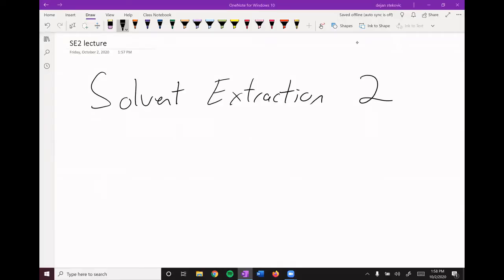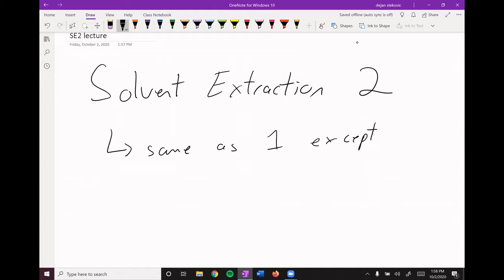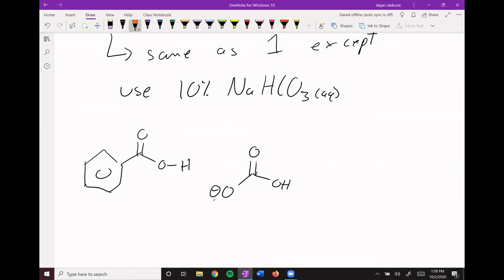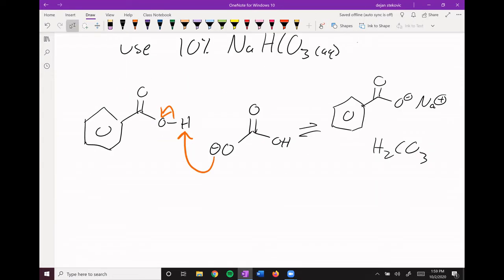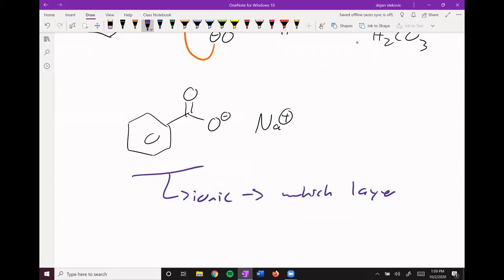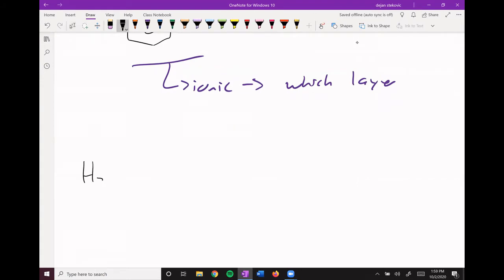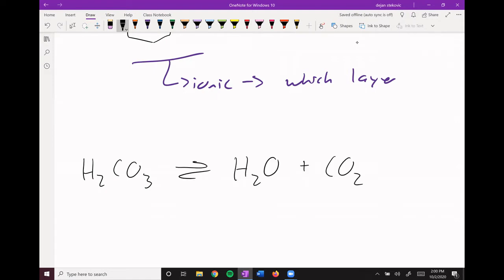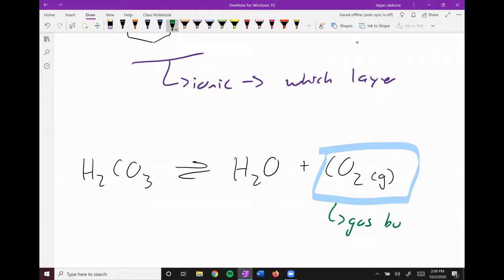Solvent Extraction 2